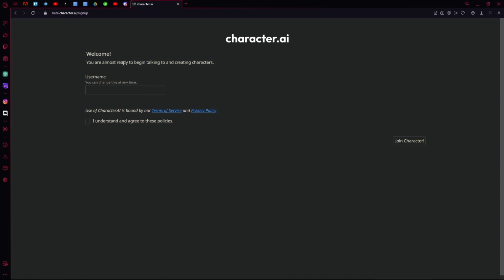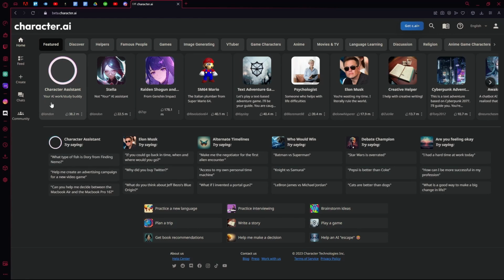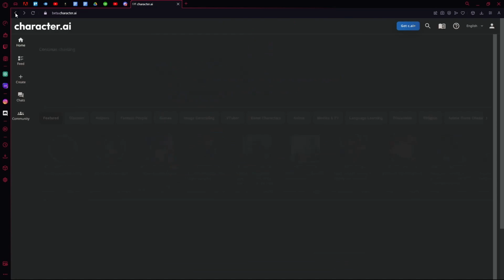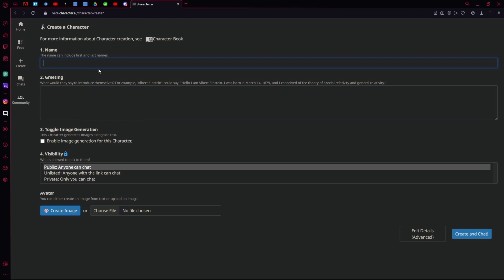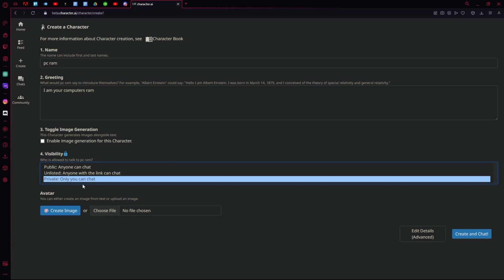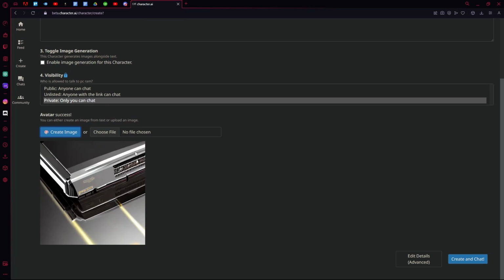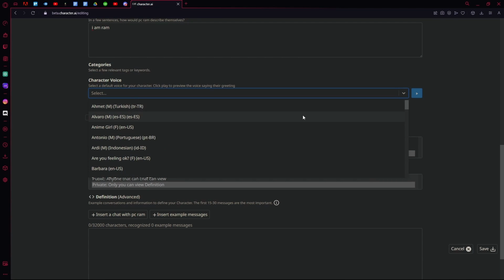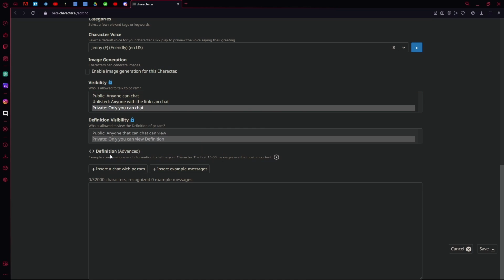Character.AI: How To Make A Character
In this tutorial I explain step-by-step how you can make and create a character in Character.AI